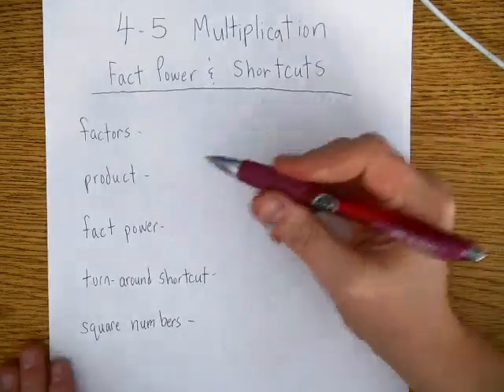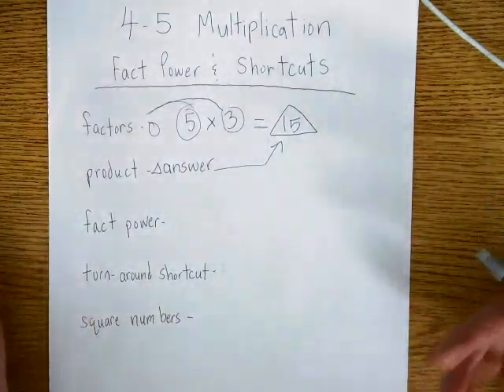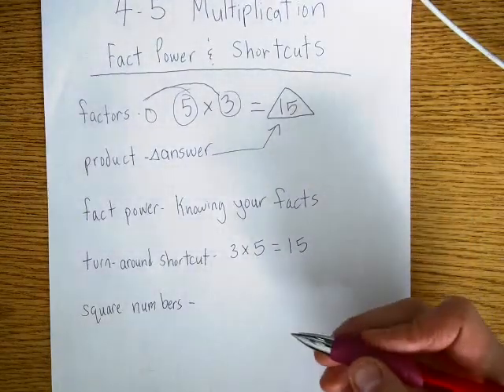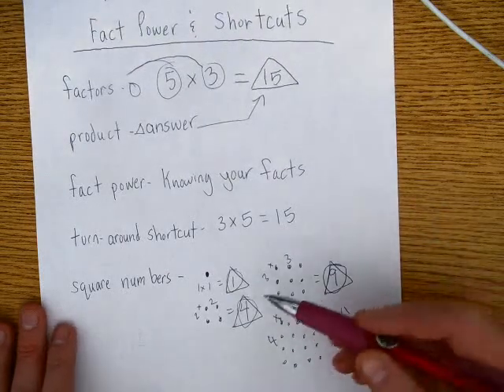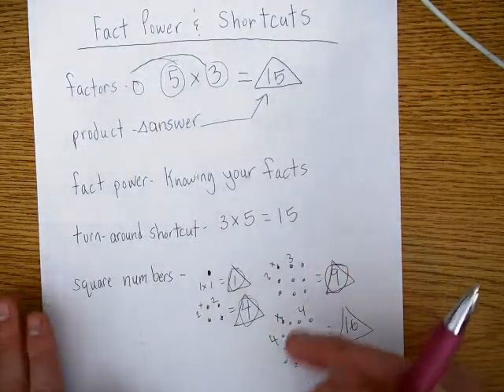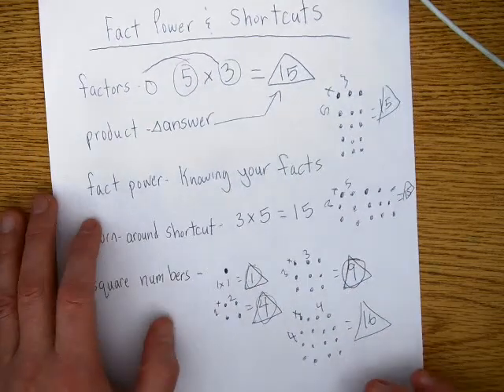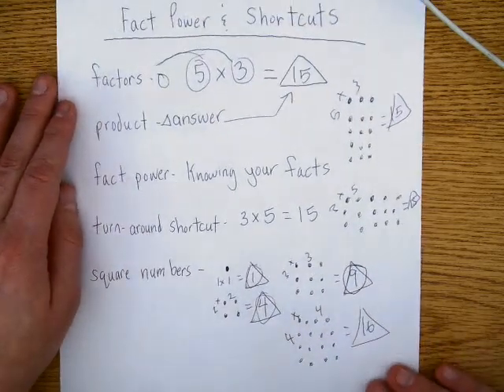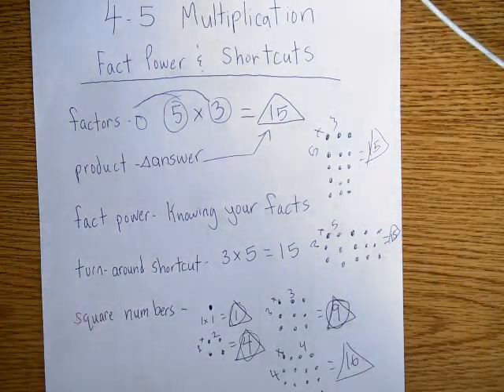Everyday Math 4 5 Parent Help Video